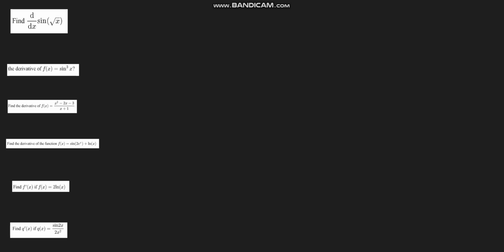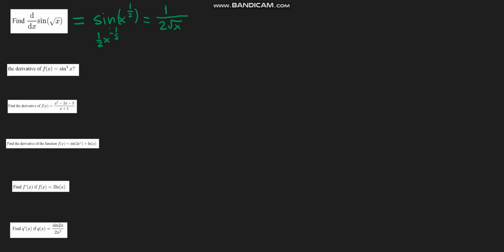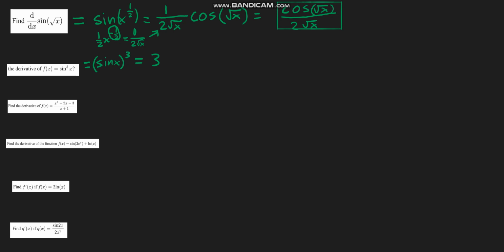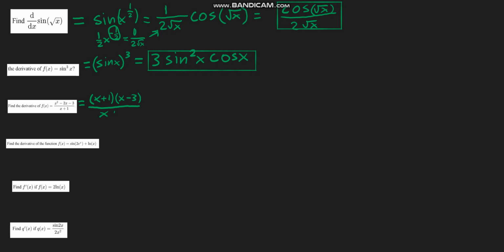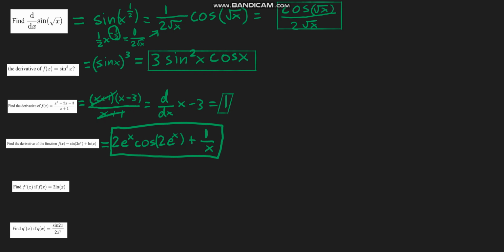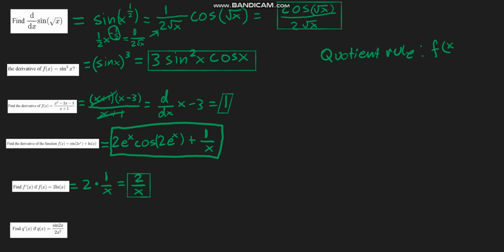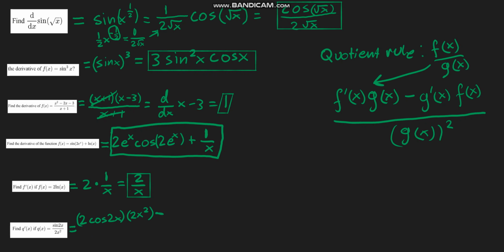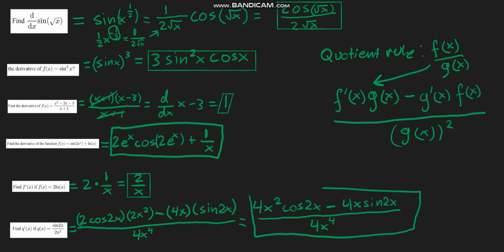Practice Problem #5 - Derivatives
Instructor: Nicholas Kasman